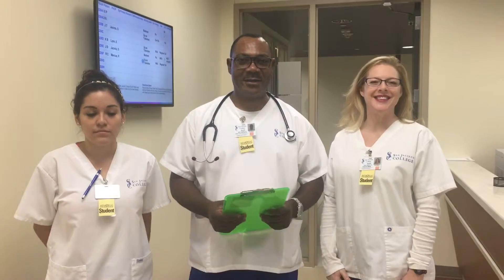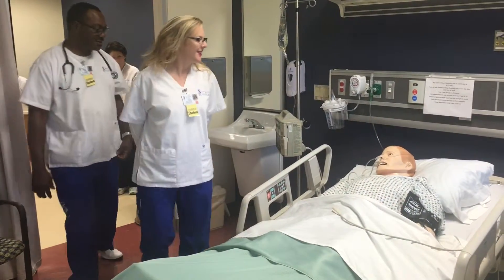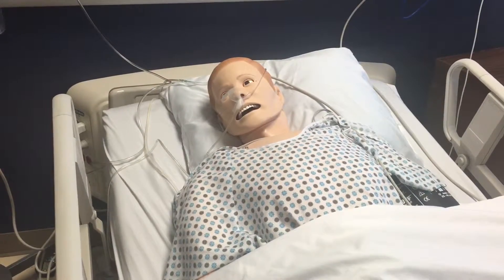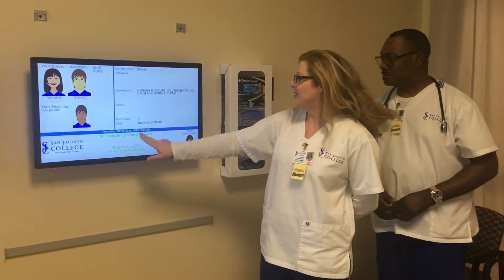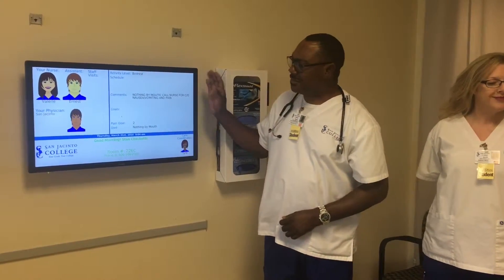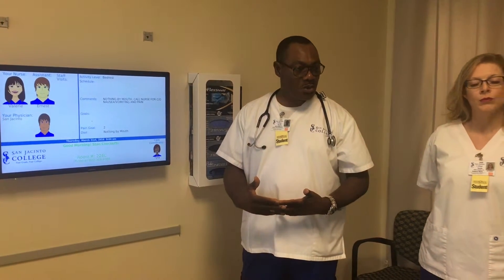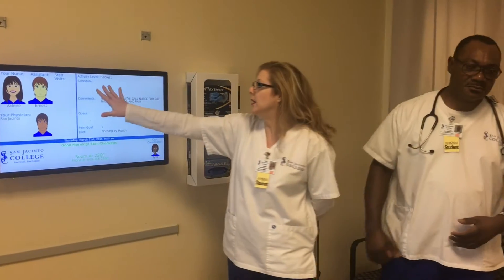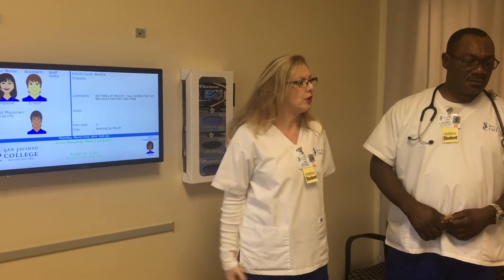San Jacinto College South Whiteboards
South campus nursing students are now using hospital grade Scan Am Company Electronic Whiteboards purchased through the Texas Higher Education Coordinating Board Nursing Innovations Grant. How does our dummy patient Mr. Schaefer like it? Let's find out.